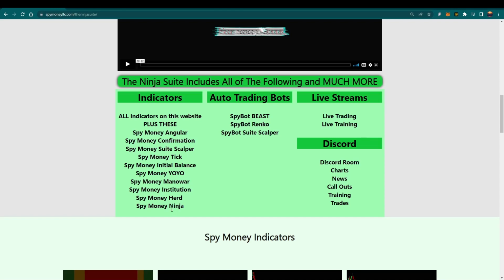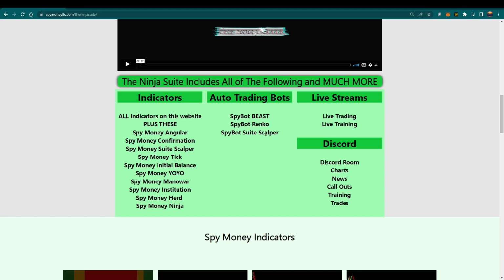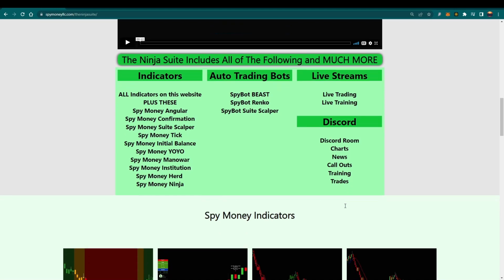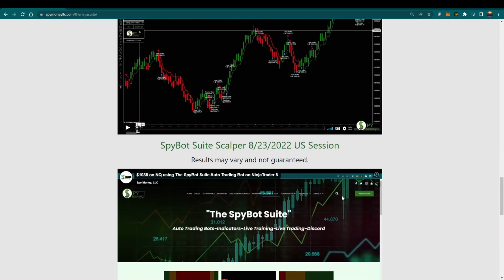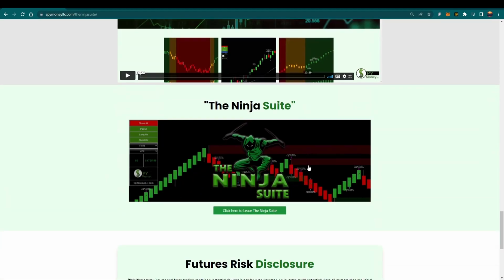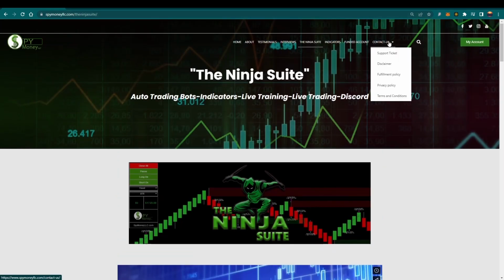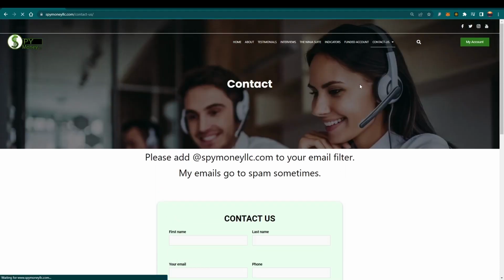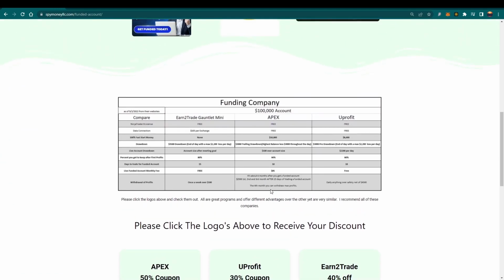$1548 on ES using SpyBot Renko Auto Trading Bot on NinjaTrader 8